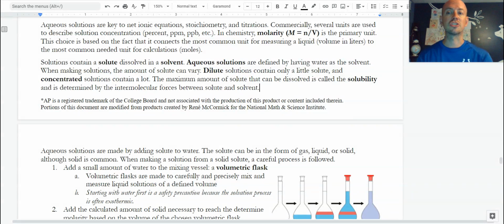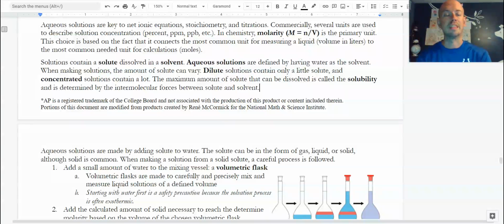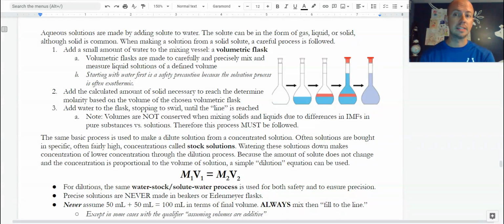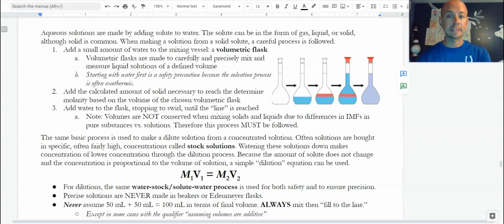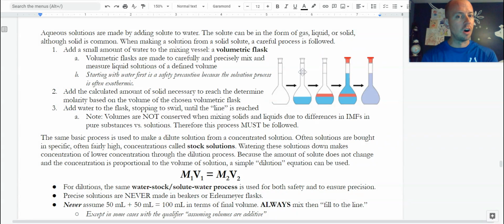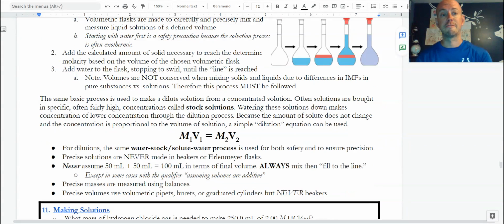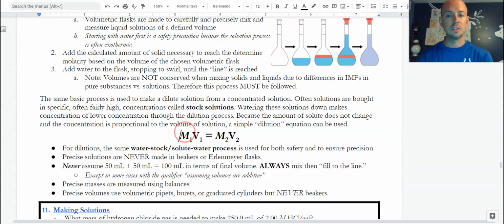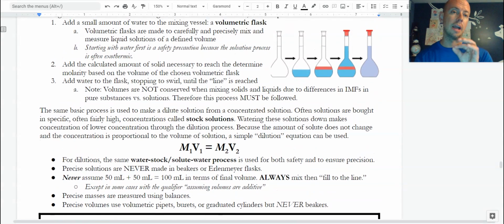AP Chem, Units 1 & 4: Atomic Structure & Chemical Reactions- Part 18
Aqueous solutions: molarity, making solutions, and dilutions